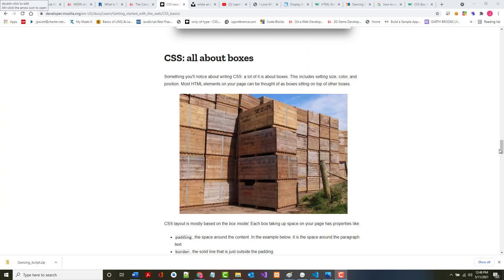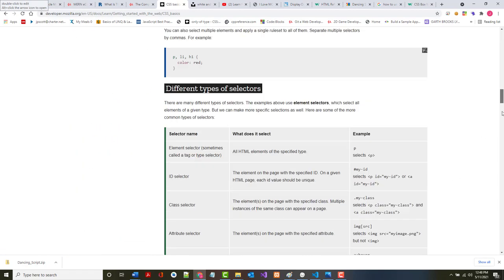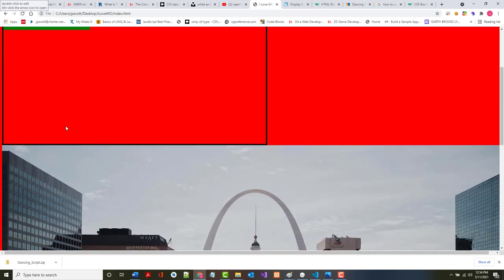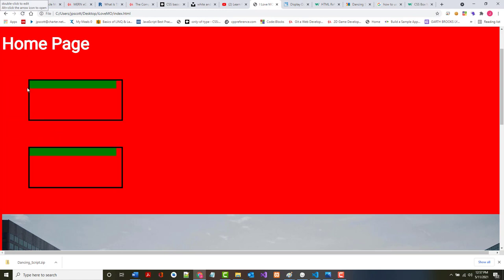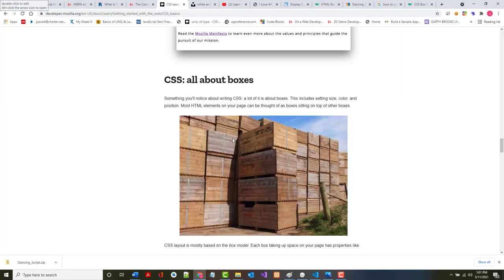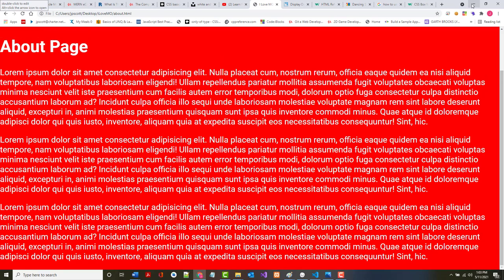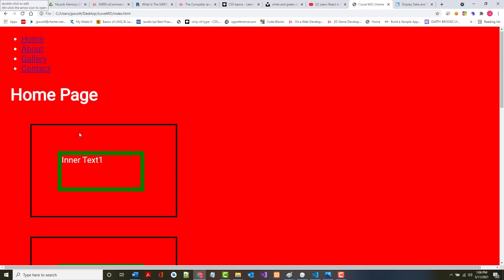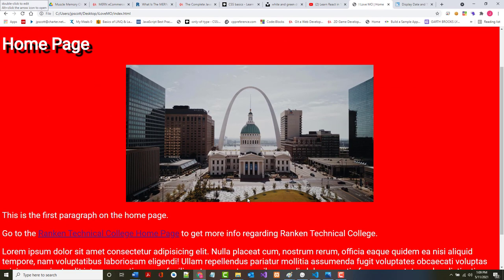MDN Learn Web Development - Part05.3